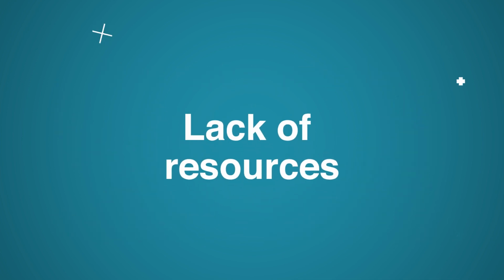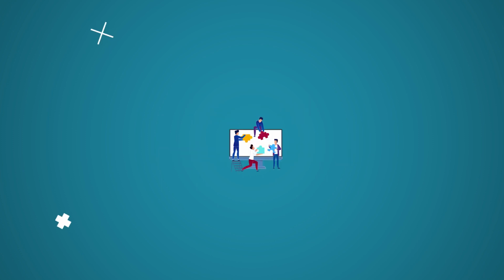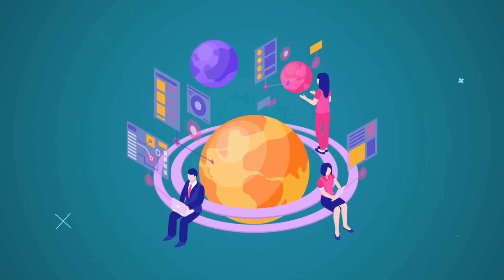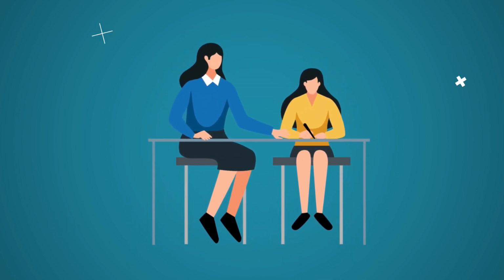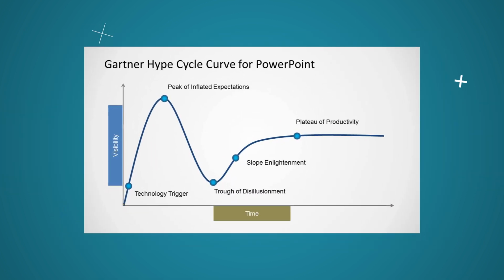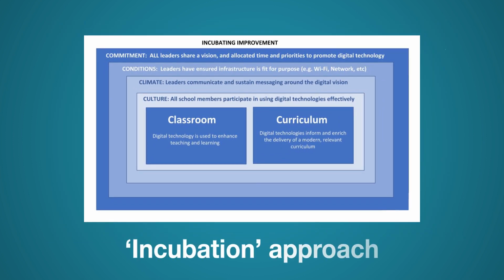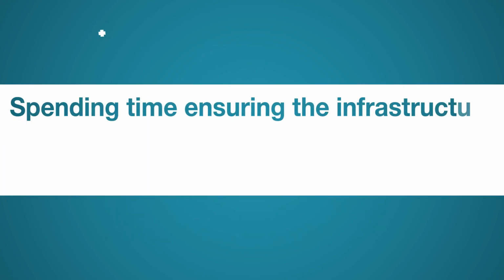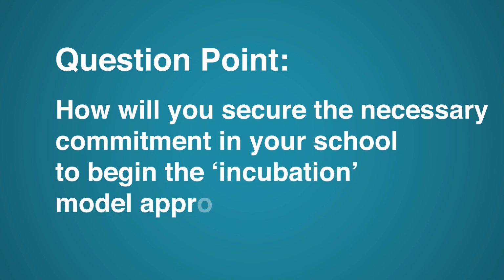𝐏𝐫𝐞𝐩𝐚𝐫𝐢𝐧𝐠 𝐟𝐨𝐫 𝐂𝐡𝐚𝐧𝐠𝐞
This video covers the principles behind leading improvement in an effective way.

Many initiatives fail because of various reasons, and some are caused by lack of commitment, lack of resources, lack of integration, lack of measurement and lack of preparation.

Watch this video to know more about how to expand your ability to lead your school’s digital strategy.

Our individual teacher packages start at £99 per year. But did you know that you can also avail school-wide packages?

You can also get access to a whole course for 𝐅𝐑𝐄𝐄 on our platform. Follow the link below to register